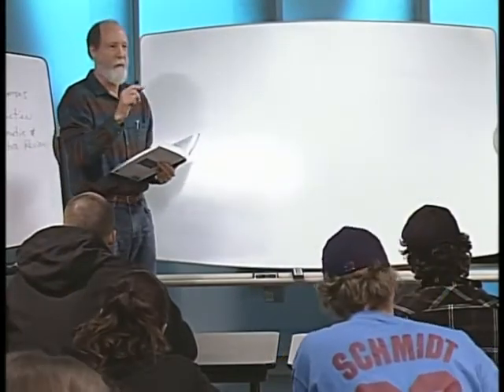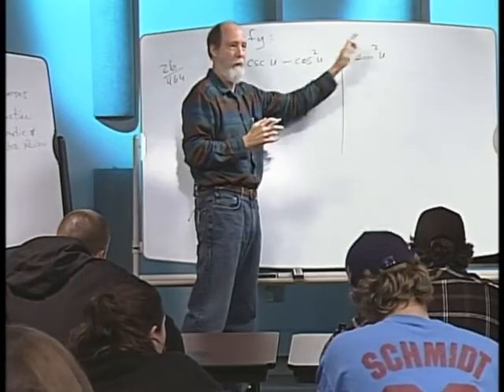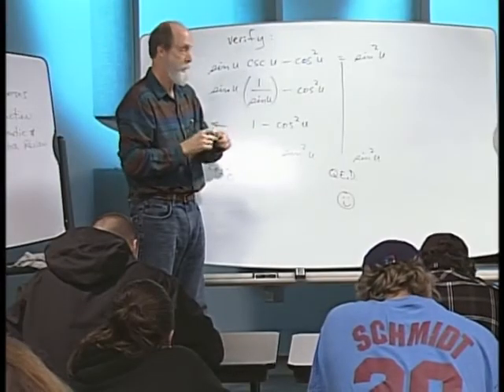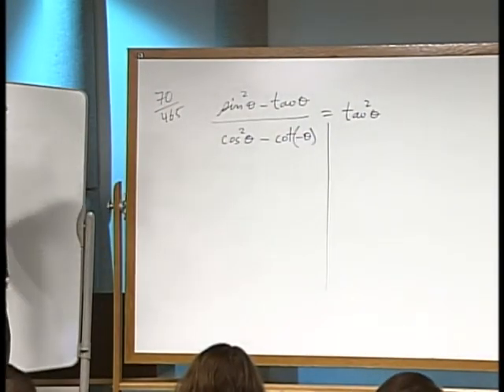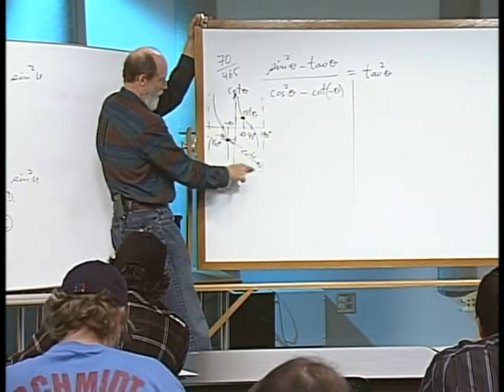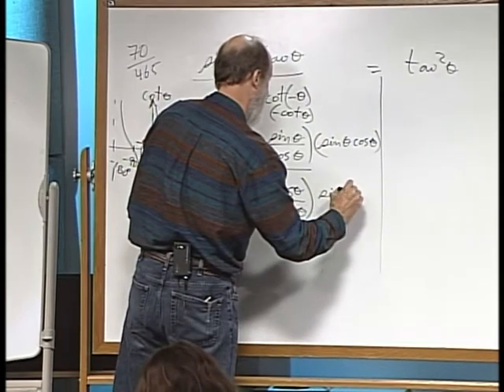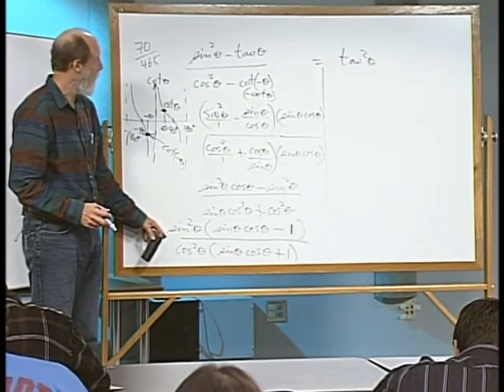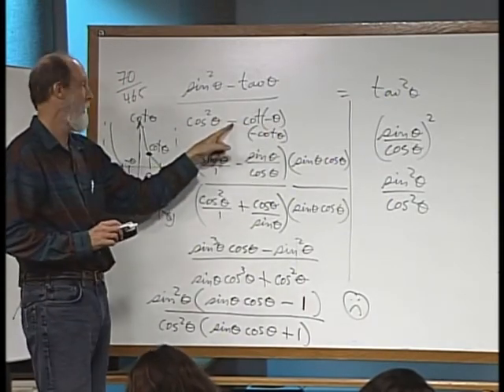Math 112 - How to Verify Identities - Trig Identities